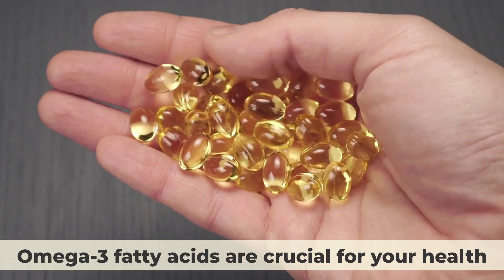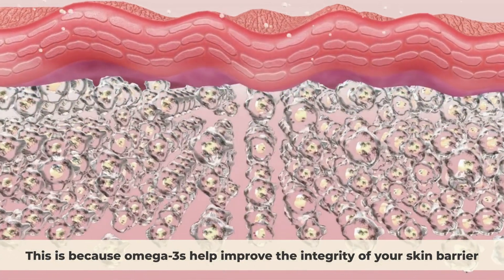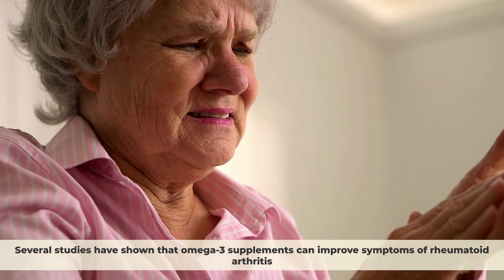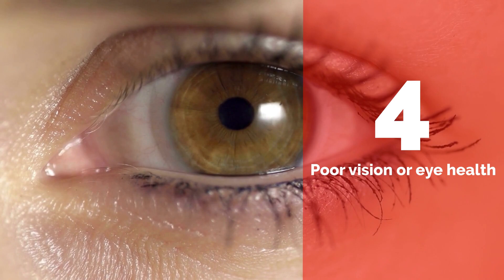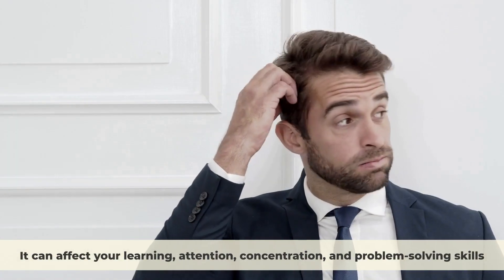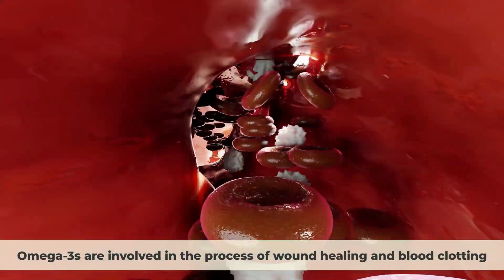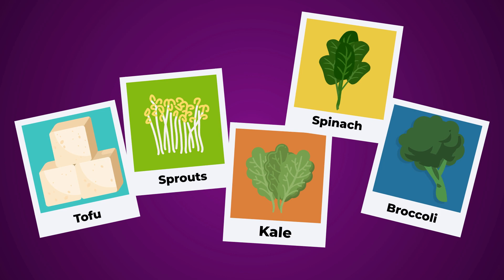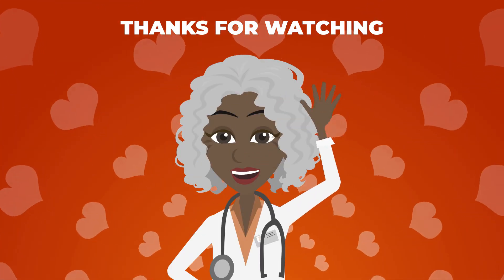7 Signs Your Body Is Begging For Omega-3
Omega-3 fatty acids are crucial for your health. They are involved in many functions of your body, such as maintaining healthy cell membranes, producing hormones, regulating inflammation, and supporting your brain and heart health. However, your body cannot make omega-3s on its own, and unfortunately, many people do not get enough omega-3s from their diet, which can lead to a deficiency that can affect your health in many ways. So in this video, we will talk about 7 signs of omega-3 deficiency and how to fix it.